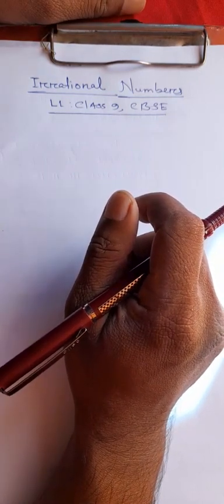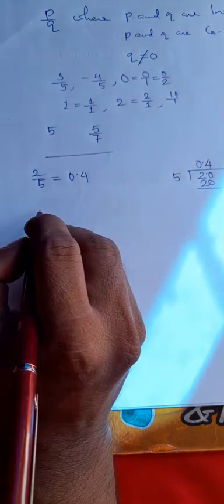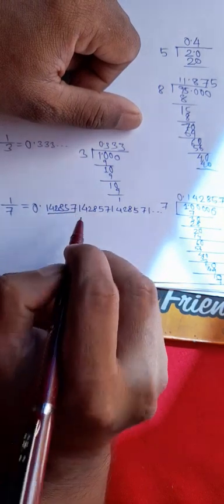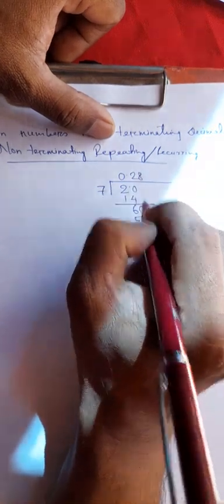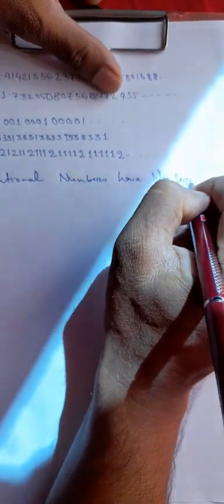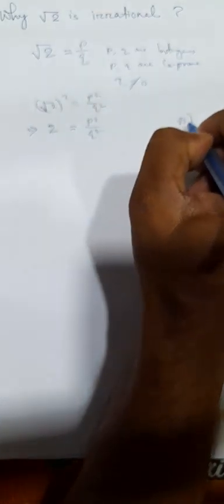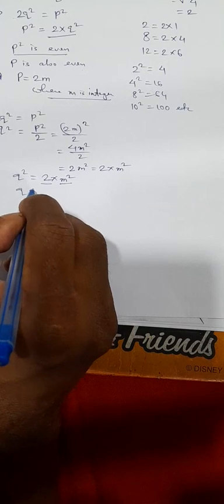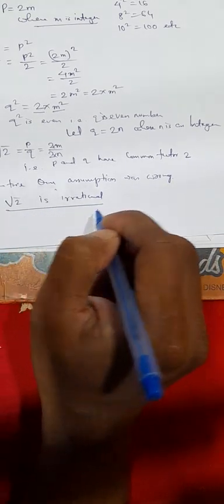L1 CLASS 9 NCERT: realnumbers REAL NUMBER SYSTEM (PART-II)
What are irrational numbers? There are three kinds of decimal expansion of real numbers: i). Terminating decimals ii). Non-terminating but recurring or repeating decimals and iii). Non-terminating and non-repeating decimals. You will learn here that irrational numbers have non-terminating and non-repeating decimal expansions.

Why square root of two is irrational? Let us prove here!